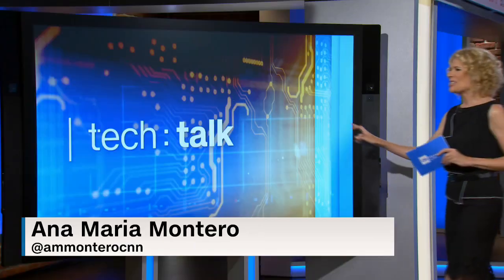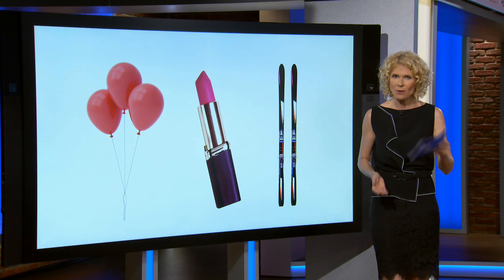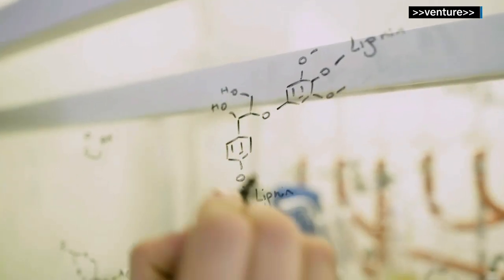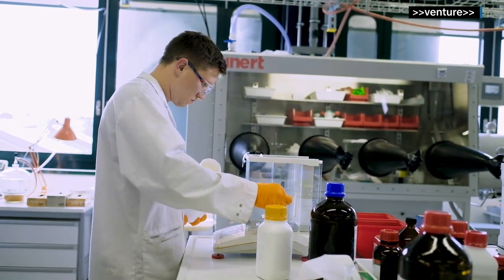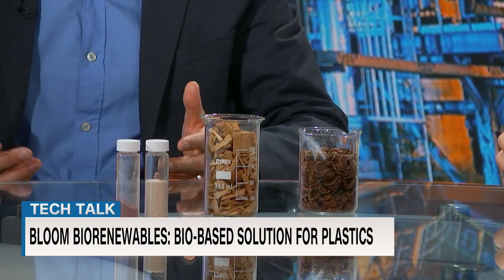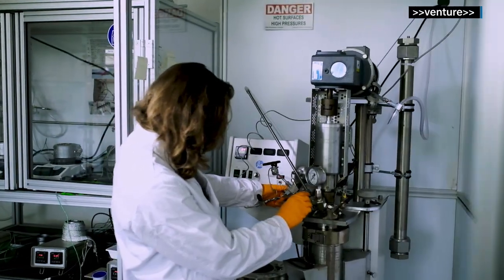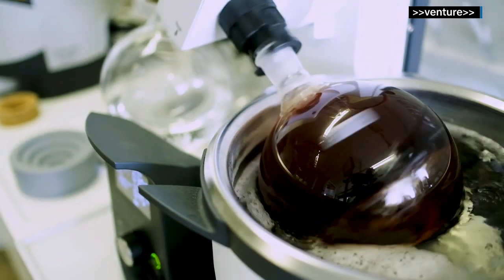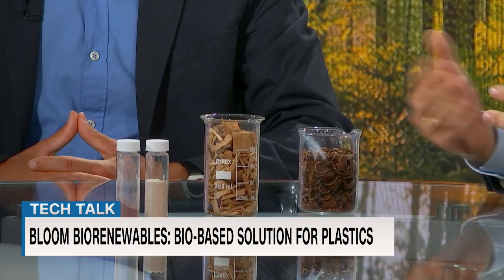A possible end to plastic as we know it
The World Economic Forum has called bioplastic one of the top 10 emerging technologies of 2019. Swiss start-up Bloom Biorenewables wants to replace petroleum—one of the key elements of plastic—with a greener, more sustainable option. Co-founders Remy Buser and Florent Héroguel are combining chemistry with technology to find a petroleum alternative that will put a dent in our carbon footprint.